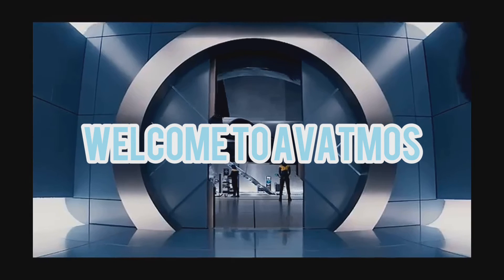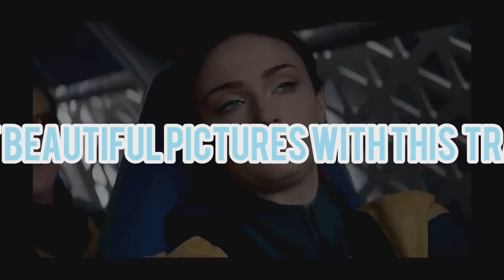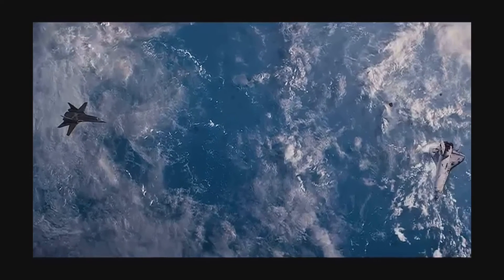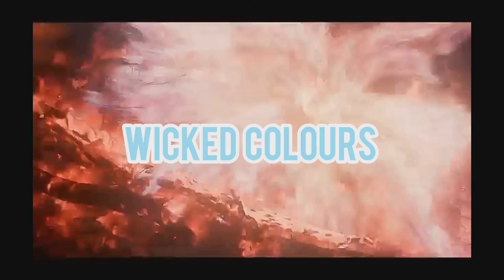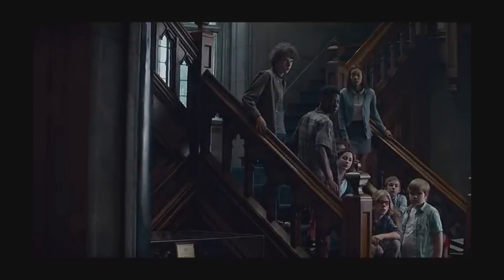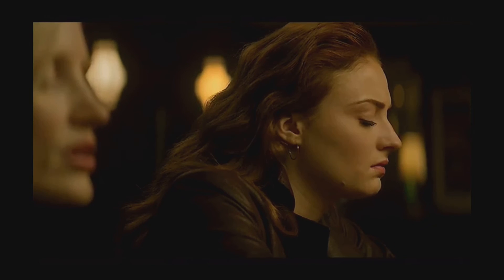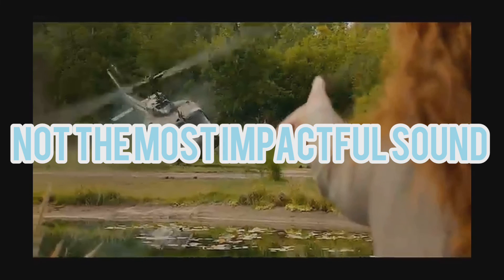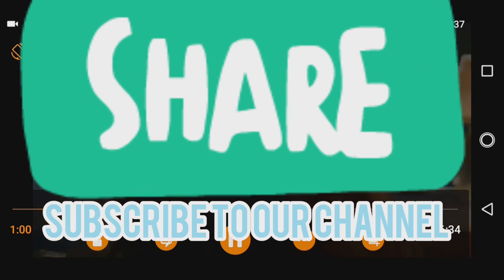X:Men Dark Phoenix Blu-ray Review 👌😎 Top Notch Blu-ray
Genres: Action, Adventure, Sci-Fi
Starring: James McAvoy, Michael Fassbender, Jennifer Lawrence
Director: Simon Kinberg
Plot Synopsis:
Jean Grey begins to develop incredible powers that corrupt and turn her into a Dark Phoenix. Now the X-Men will have to decide if the life of a team member is worth more than all the people living in the world.

Length:113 Minutes
Specs:4K/Blu-ray/Digital
Video Resolution/Codec:2160p/HEVC H.265
Aspect Ratio(s):2.39:1
Audio Formats:English Dolby Atmos, English Descriptive Audio Dolby Digital 5.1, Spanish Dolby Digital 5.1, French DTS 5.1
Subtitles/Captions:English SDH, French, Spanish
Special Features:
Deleted Scenes with Optional Commentary by Simon Kinberg and Hutch Parker8
Rise of the Phoenix: The Making of Dark Phoenix (5-Part Documentary)
Scene Breakdown: The 5th Avenue Sequence88
How to Fly Your Jet to Space with Beast
Audio Commentary by Simon Kinberg and Hutch Parker

Dolby Atmos 7.2.4 Klipsch RP-280F Tower Speakers SW-112 with Onkyo TX-NR1030

Our video equipment set up rig